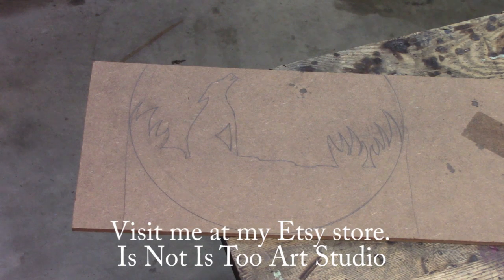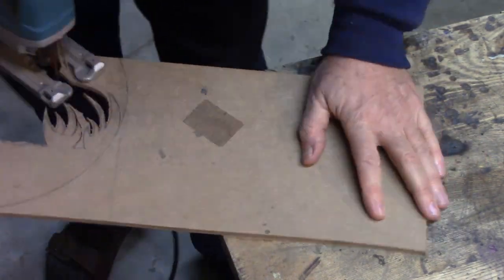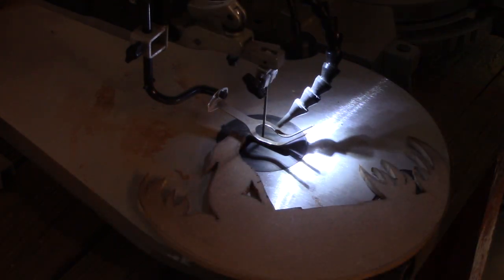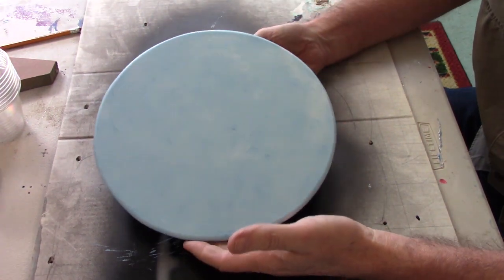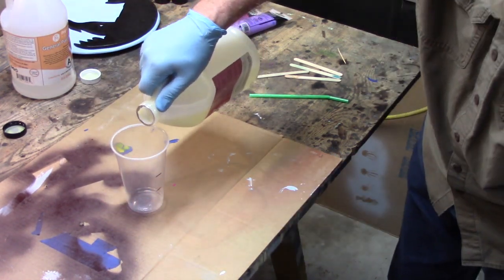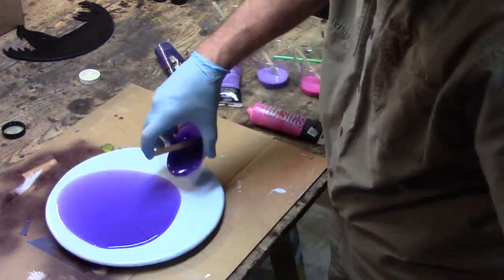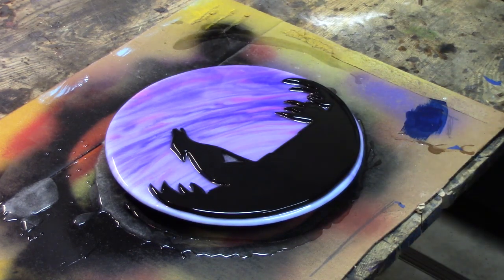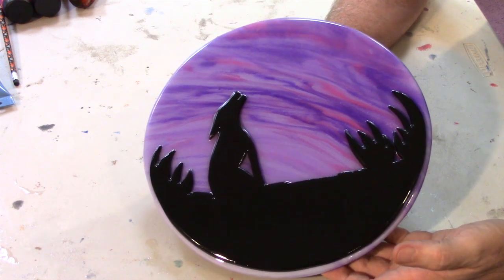How to "wolf out" using epoxy resin: Bark at the Moon wall sculpture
In this video we will be doing some jig saw and scroll saw work, adding color to resin, and for the most part, just being creative and having fun making art.